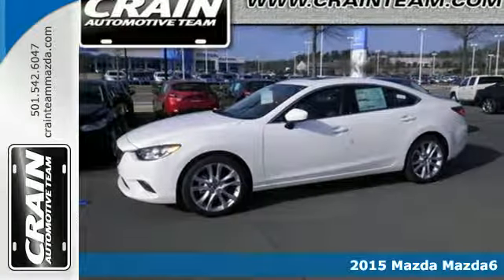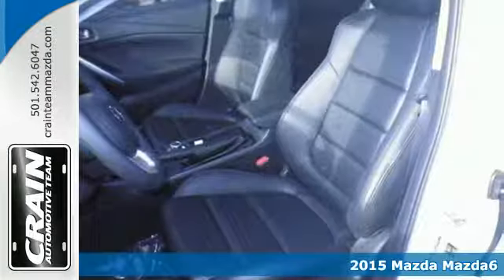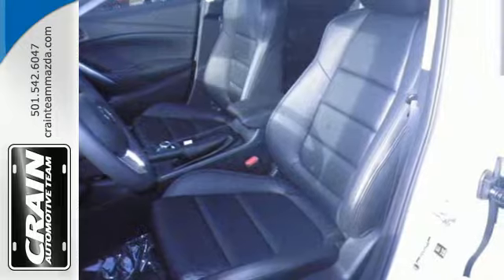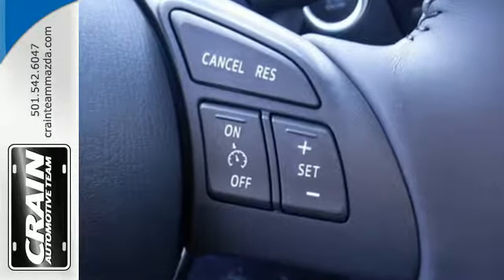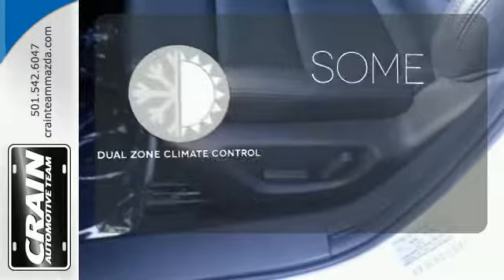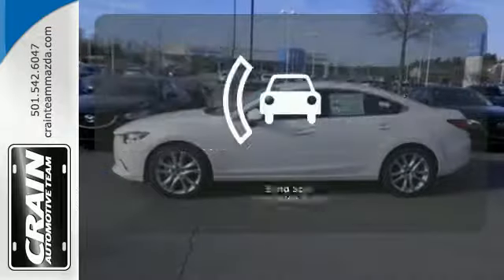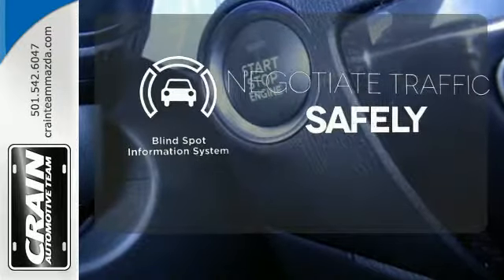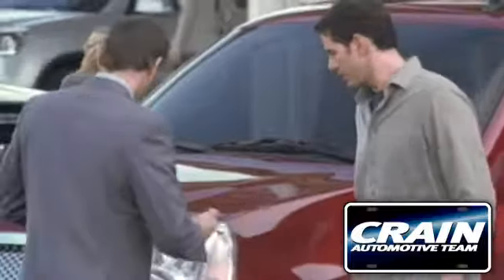2015 Mazda Mazda6 Little Rock AR Bryant, AR 5MA7254 - SOLD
Year: 2015
Make: Mazda
Model: Mazda6
Trim: 4CY TOURING AUTO
Engine: 2.5L 4-Cyl Engine
Transmission: Automatic
Color: Snowflake White Pearl Mica
Interior: Black
Stock #: 5MA7254
VIN: JM1GJ1V59F1224893

Address:
11715 Colonel Glenn Rd